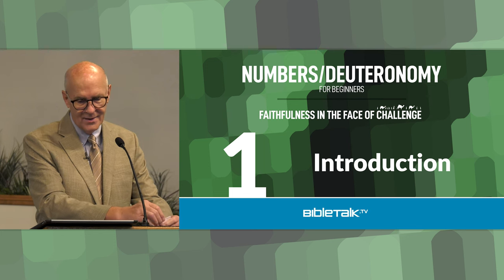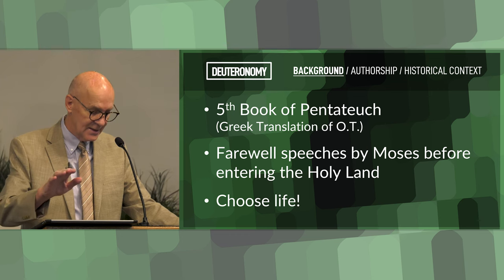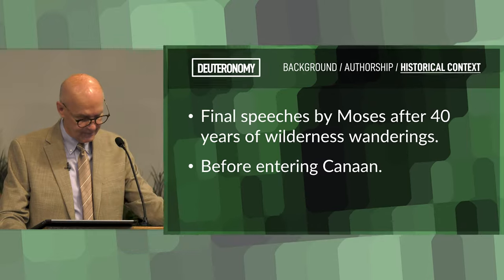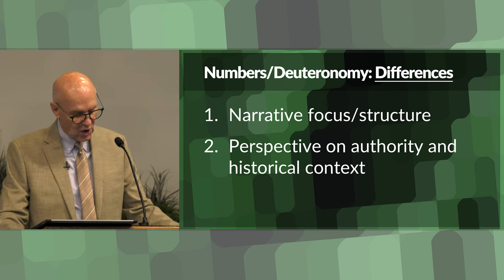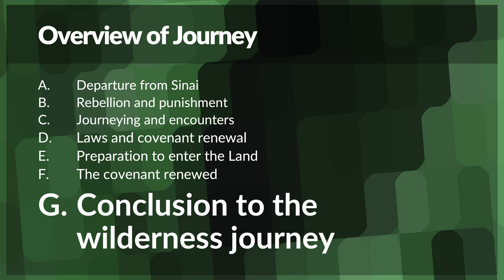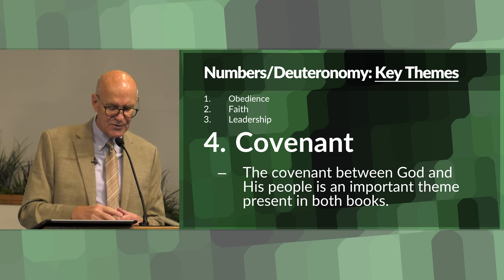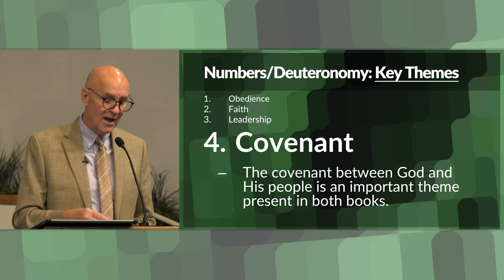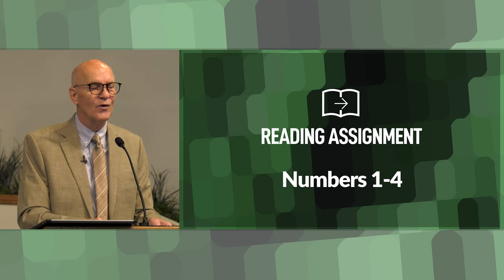Numbers Bible Study – Mike Mazzalongo | BibleTalk.tv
In this first lesson Mike will introduce the fourth and fifth books of the Pentateuch and examine their main characteristics as well as their similarities and differences.